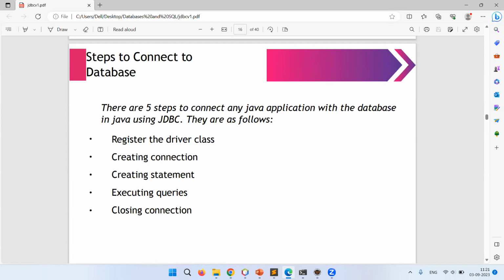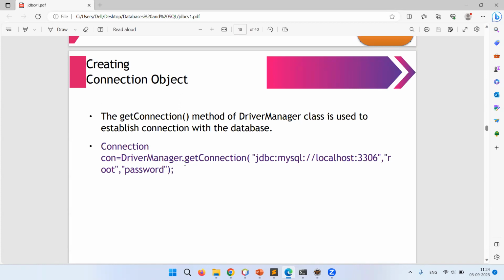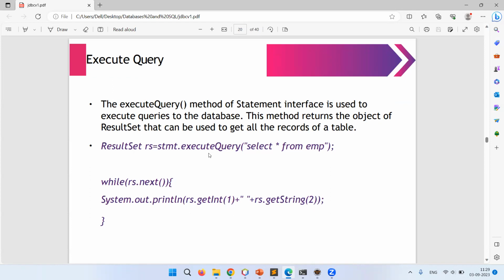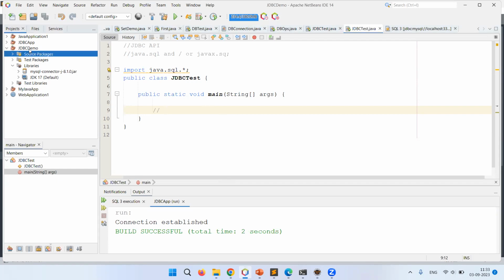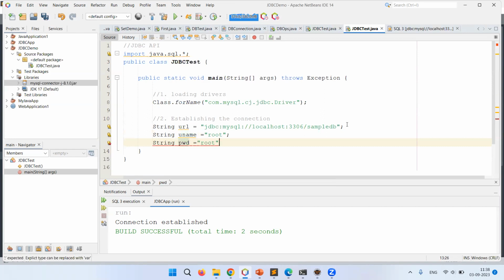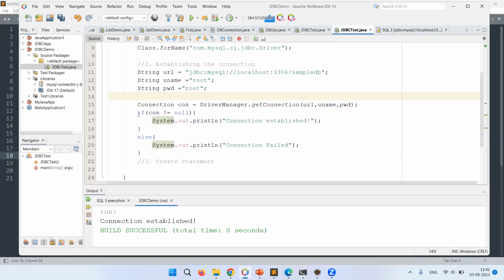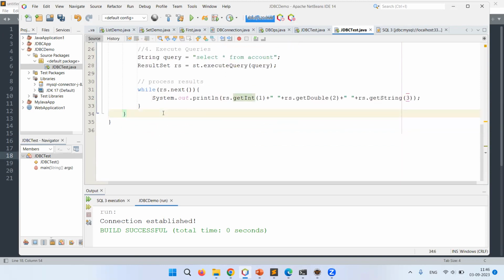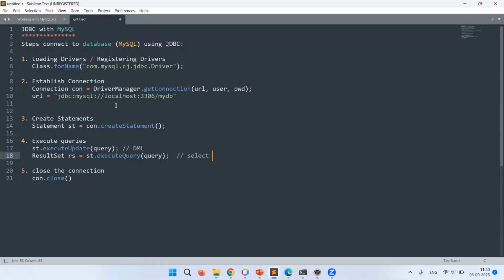Steps to connect to database using JDBC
In this video, steps to connect to database using JDBC is explained with a suitable programmatic example